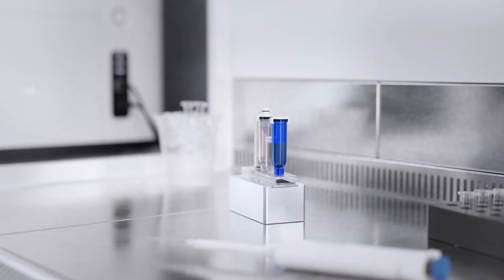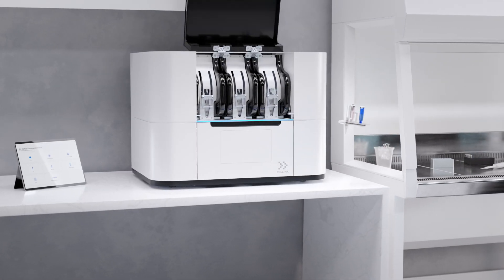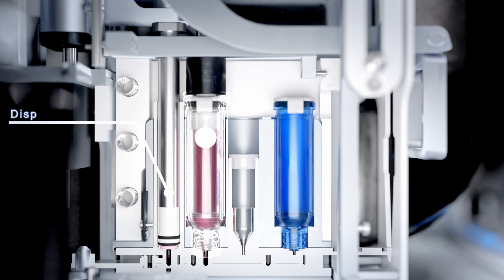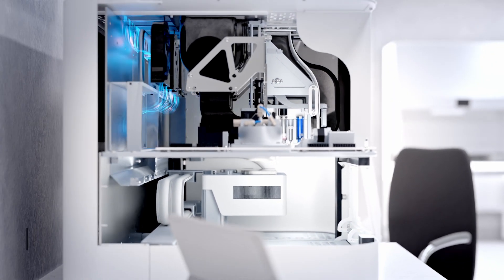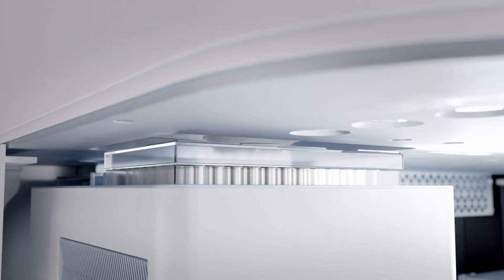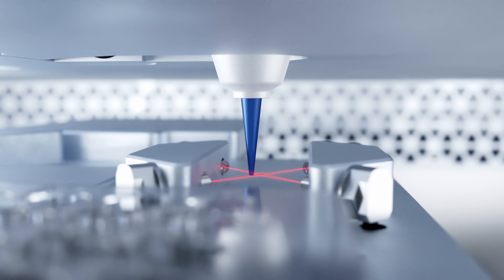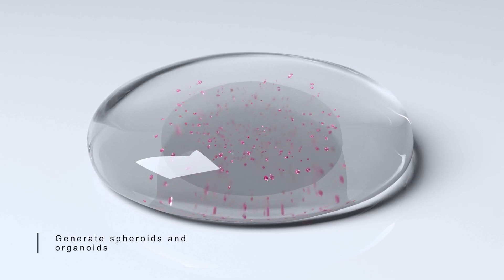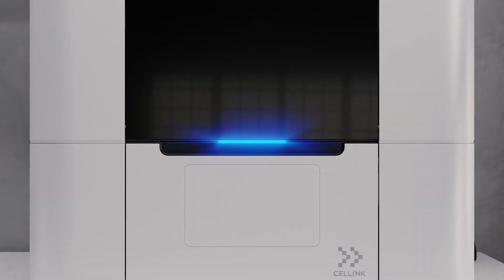BIO CELLX - Introducing the biodispenser, a new modality in biofabrication